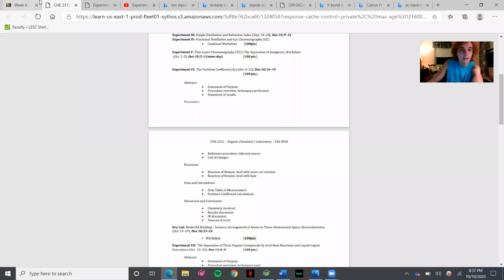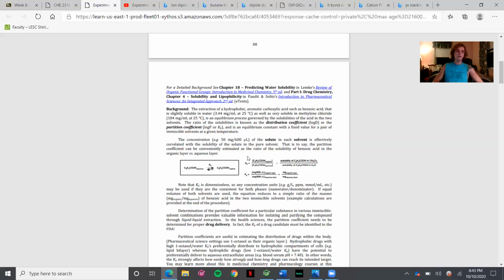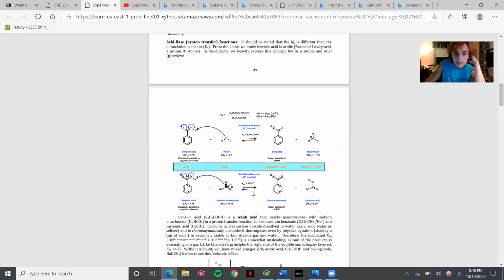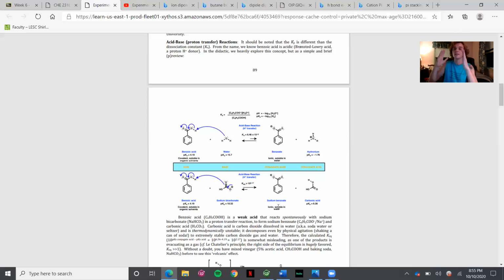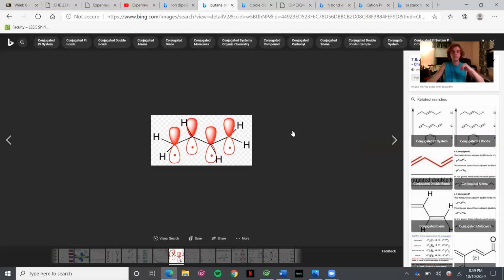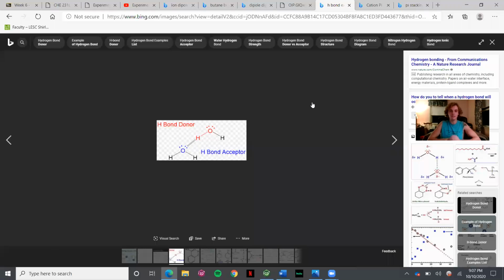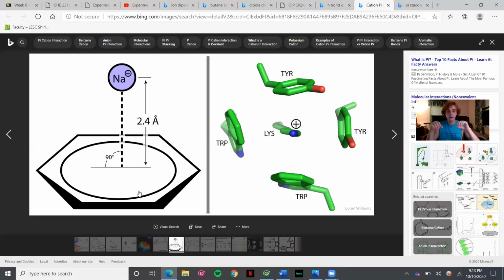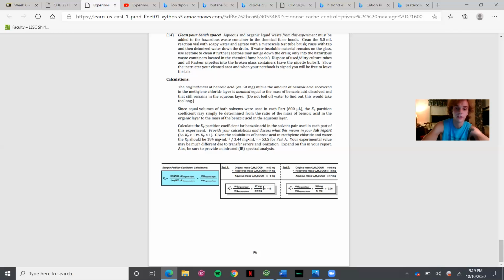Exam II (1/2) & Exp. VI Review [ Partition Coefficient ]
Intended for use w/ Organic Chemistry I CHE.231.L
MCPHS University
Boston Campus

I included new values for the calculations at ( 47:05 ) and feel free to skip to it if you need to write the report in a hurry.

However,  I speak about the bonds and interactions between different atoms in discreet detail in this video and the next video will be a real challenge because stereochemistry is the hardest section of Organic 1 to comprehend for the first time so please make sure you either have a molecular kit or are equipped with software for 3-dimensional manipulation of molecular structures like Chem3D or ChemDraw extension otherwise refer to the textbook.

I apologize again for the late post.

As a consequence, I made this video mostly a review of 50% the material for your upcoming exam.  I am so proud of all of you and you are all doing so well! Keep up the hard work and stay persistent!

63mg (original) / 59mg (recovered) – water [Part A]

68mg (original) / 4mg (recovered) – Na.Bicarb. [Part B]

A partition coefficient is used to describe how a solute is distributed between two immiscible solvents. They are used in drug design as a measure of a solute's hydrophobicity and a proxy for its membrane permeability.